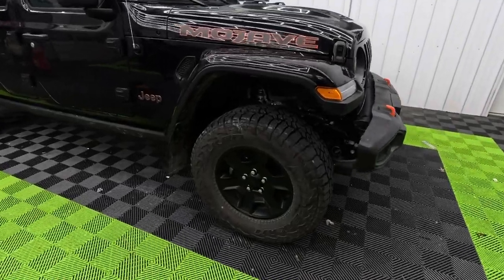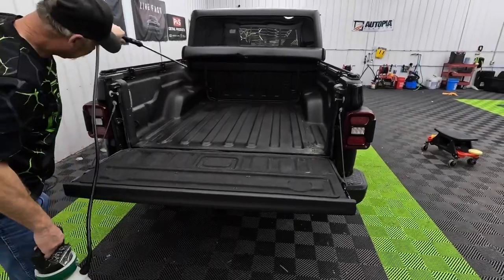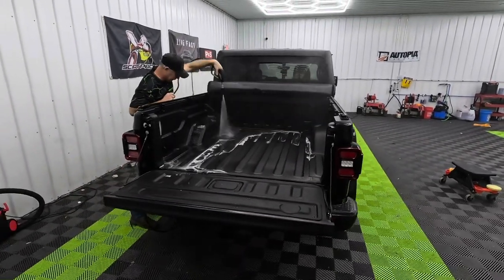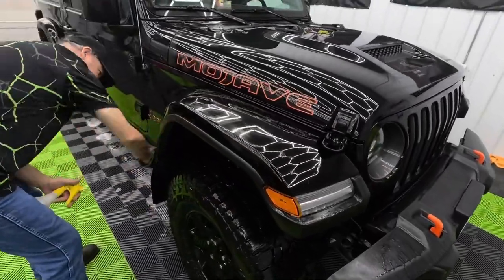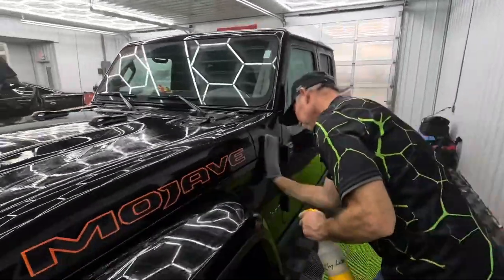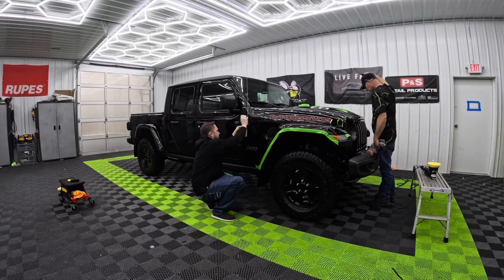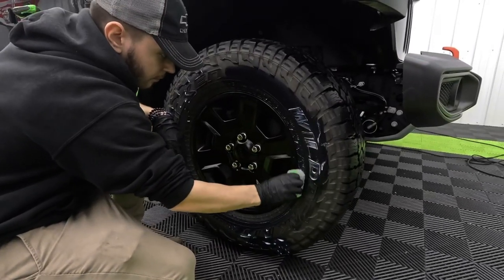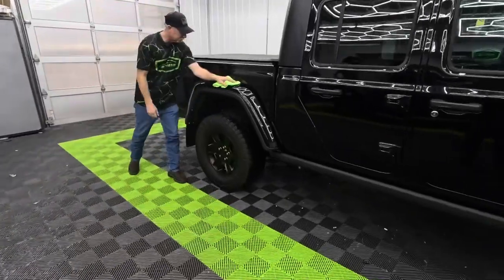Jeep Gladiator Polish and Ceramic Coating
Here is a Jeep Gladiator that we ceramic coated at our shop in Jefferson City Missouri at Mid-Mo Dents.

This started off with a wash, clay bar and one step polish to prep and perfect the paint. Then we finished it off with our professional grade ceramic coating on all the paint, plastic, windows wheels and chrome.

We offer a full variety of services including paintless dent repair, window tinting, ceramic coating, paint correction and paint touch up.